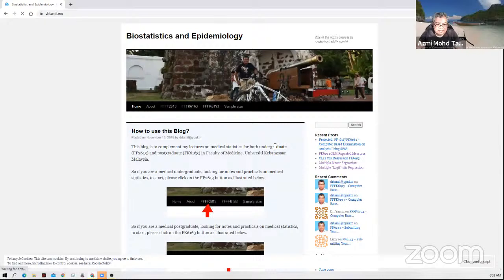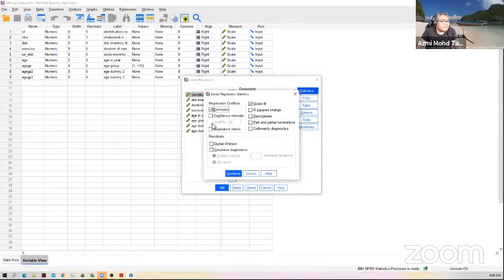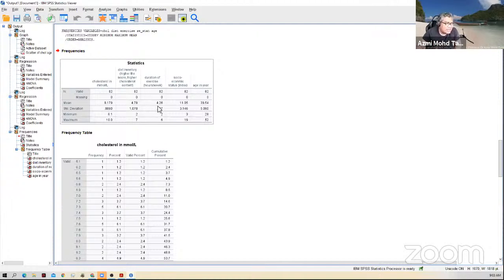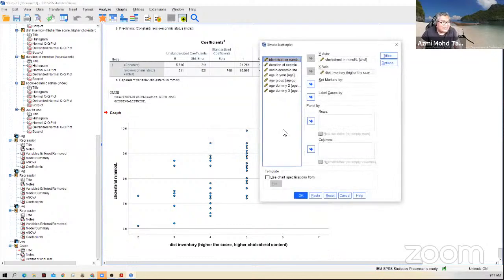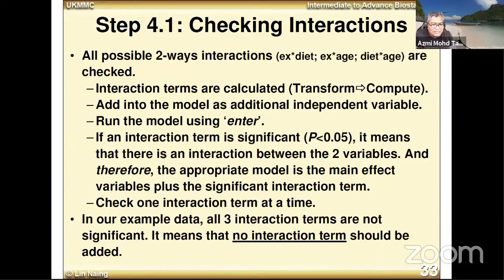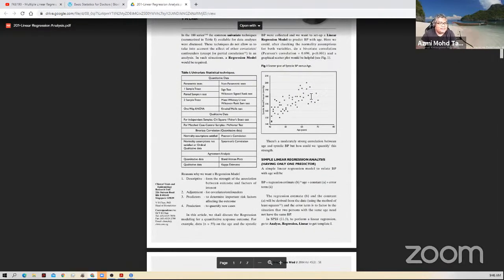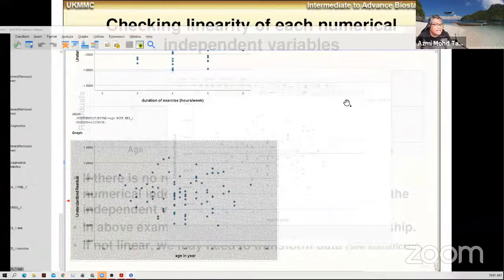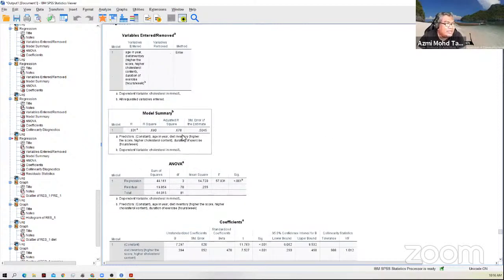FK6193 - Multiple Linear Regression